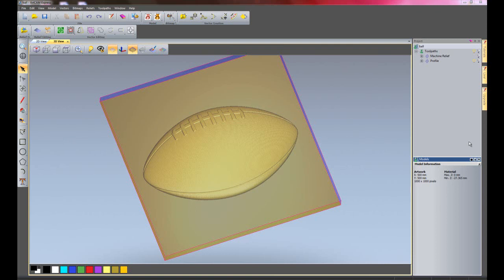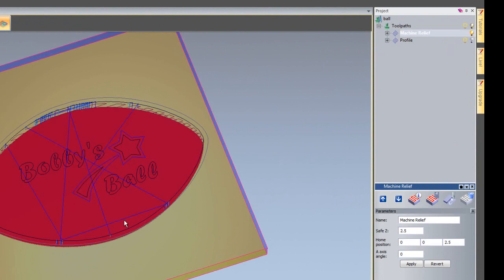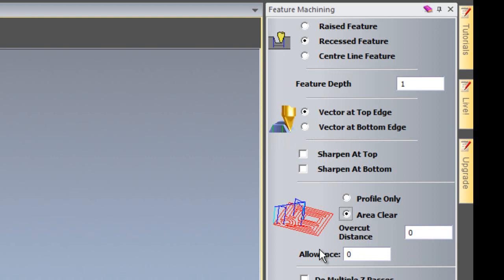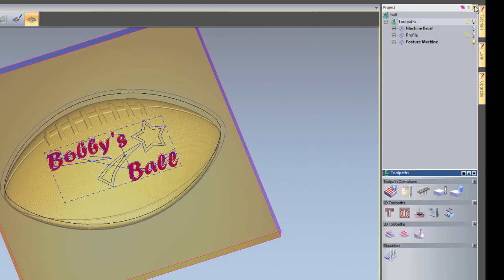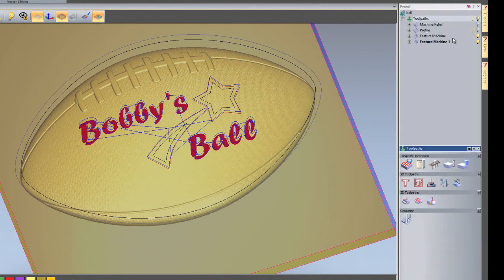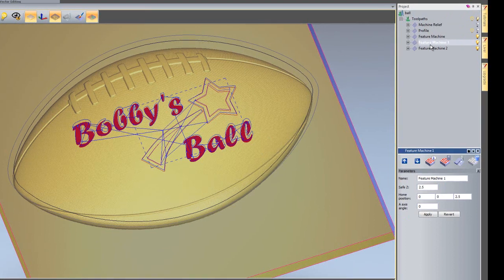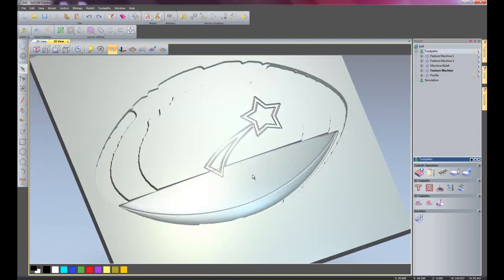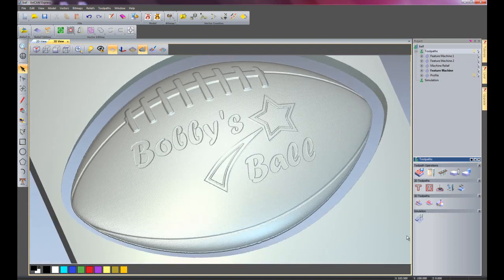Feature Machining Toolpath in Artcam